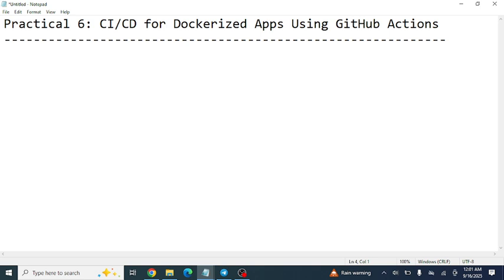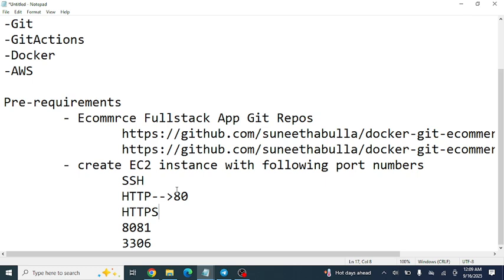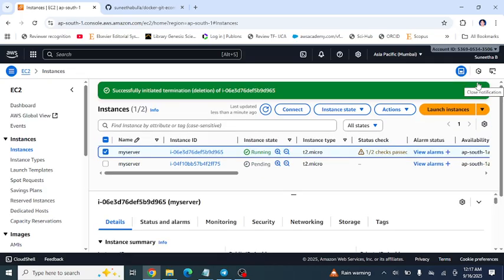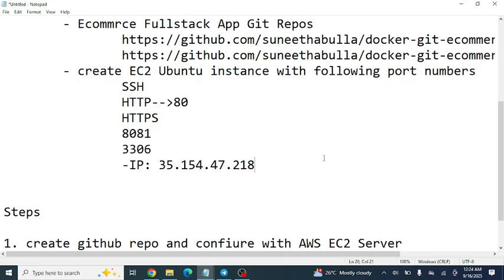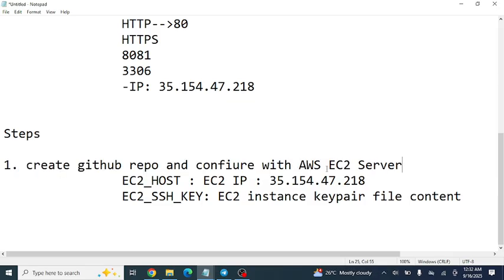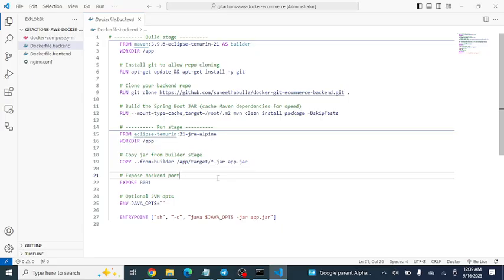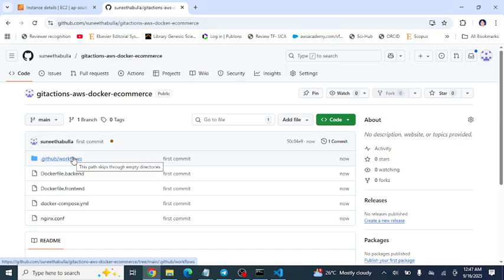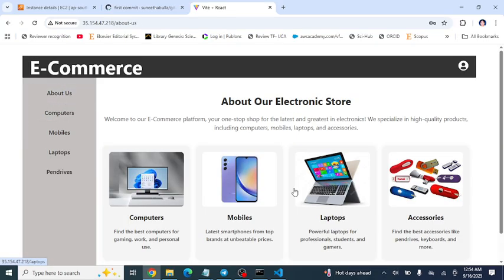Deployment of Java Fullstack (React + SpringBoot + MySQL) on AWS with Docker, GitActions (CI/CD)